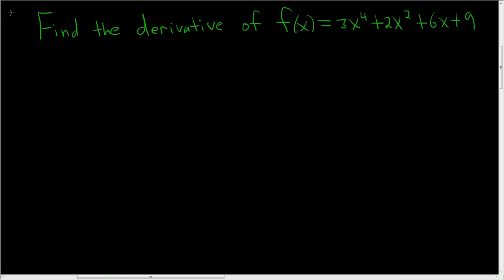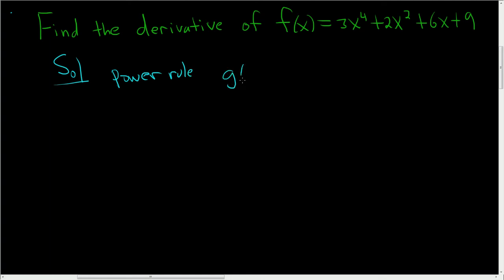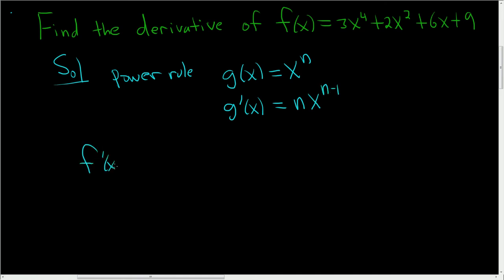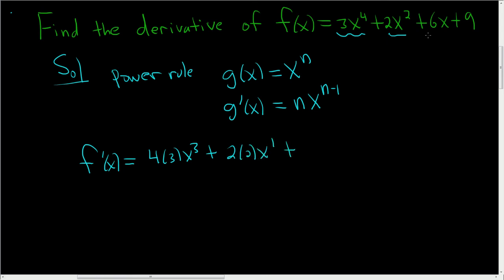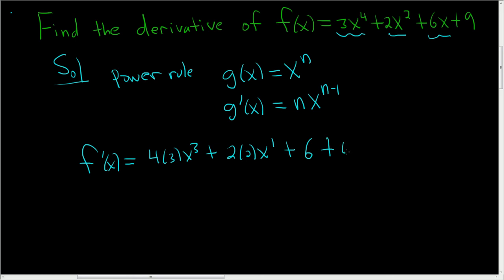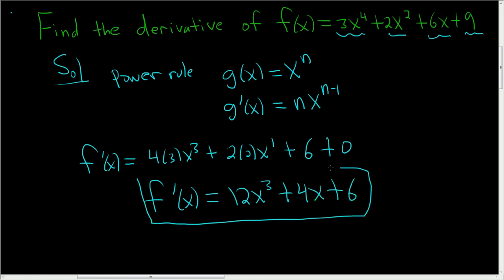Differentiating a Polynomial using the Power Rule